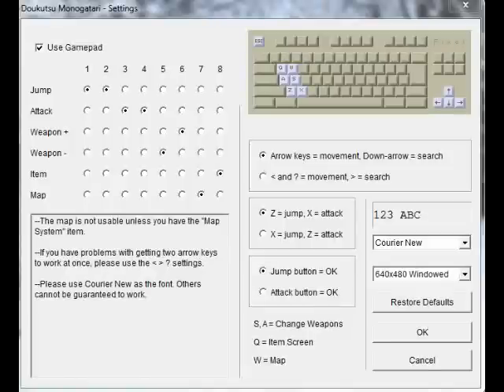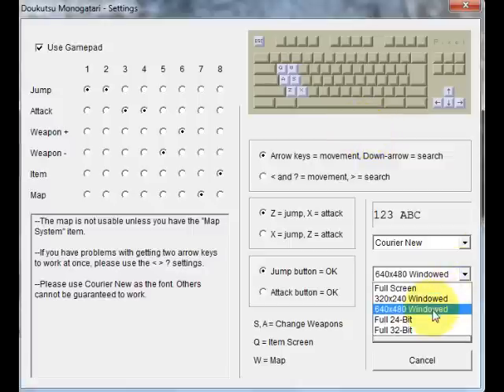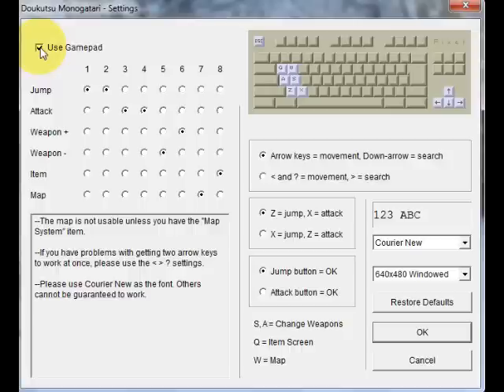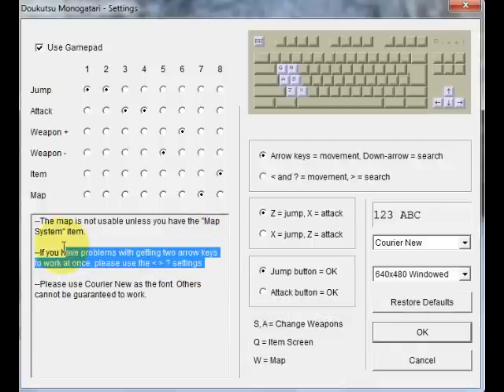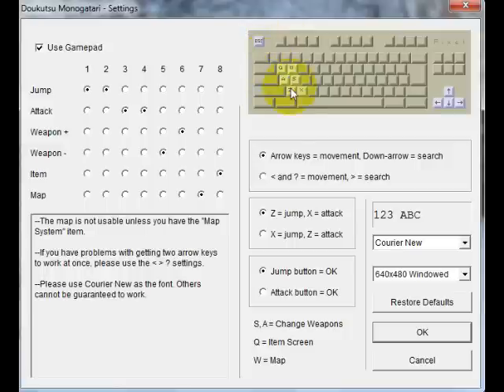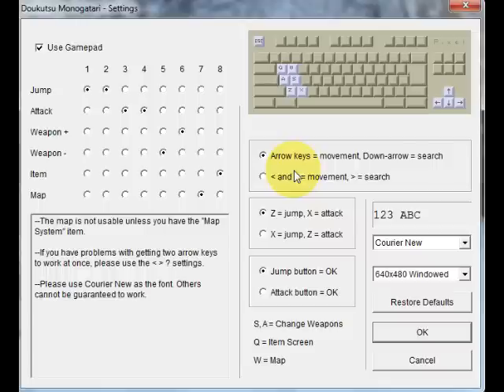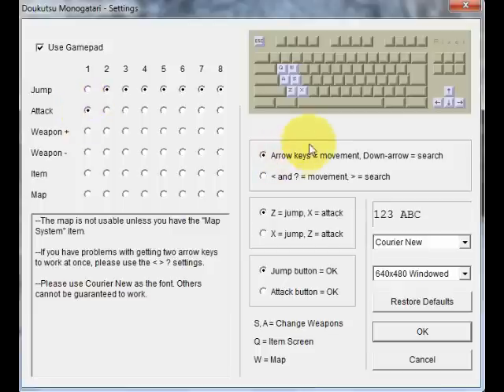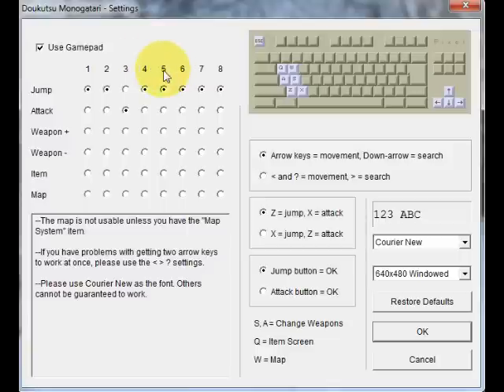DoConfig: Cave Story's Controls and Game/Gamepad Configurations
Here's how to configure Cave Story to play the way YOU want it to play for your greatest enjoyment.

Annotation corner:
0:09 Likely: Computer - C: - Program Files (Or Program files ((x-number)).) - Cave Story (Deluxe) - Cave Story

If you are wondering what buttons relate to which numbers on my Xbox 360 controller for Windows and what I set them to, here they are as pointed out by metta117
1 = A = Jump
2 = B = Jump
3 = X = Attack
4 = Y = Attack
5 = LB = Weapon -
6 = RB = Weapon +
7 = Back = Map
8 = Start = Item

Left Stick is movement by default LT, RT, Analog buttons, Right Analog Stick, and the D-Pad are all unused, use JoyToKey if you want to use these instead of the buttons given.

This video is also the prelude to my walkthrough of Cave Story, which you can watch here: